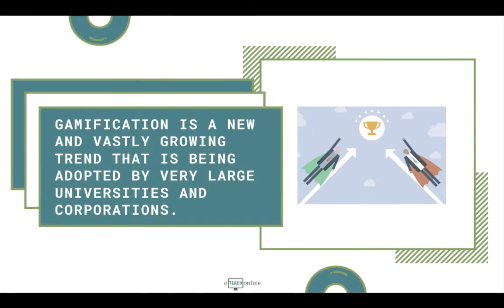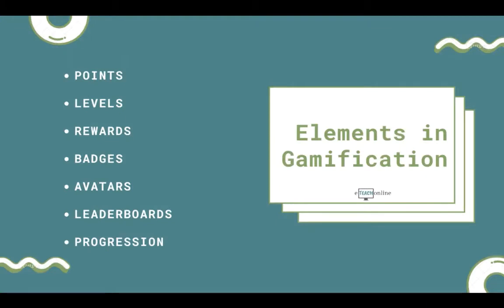Benefits of Gamification in eLearning & Instructional Design - Gamify Your Online Course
Gamification is the use of game elements and game techniques in non-game contexts.

It is a vastly growing trend and is being adopted by very large universities and corporations.

Learn about what gamification design is, why it is important and effective in instructional design and eLearning, how to engage and motivate learners in an online course in training and education.

Want to learn how to become successful in the field of eLearning and instructional design? Learn everything you want to know about instructional design in the eLearning & Instructional Design for Beginners Community.